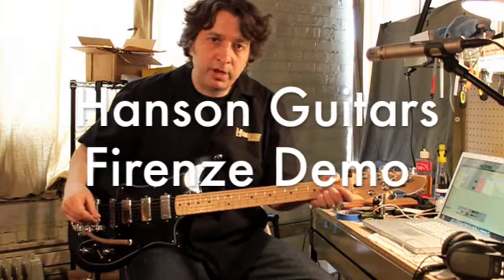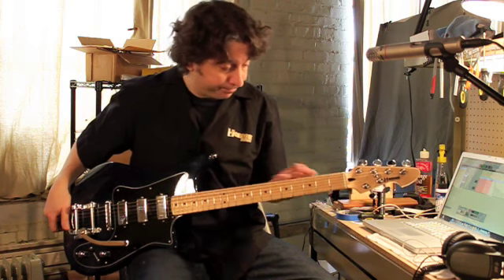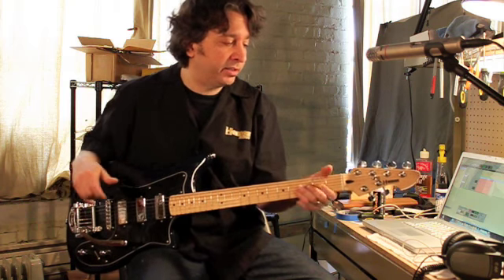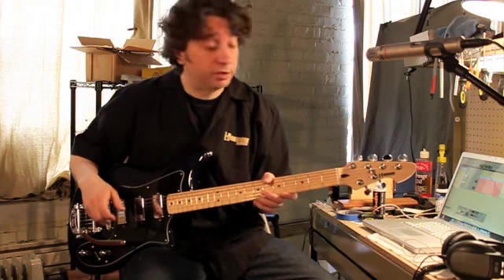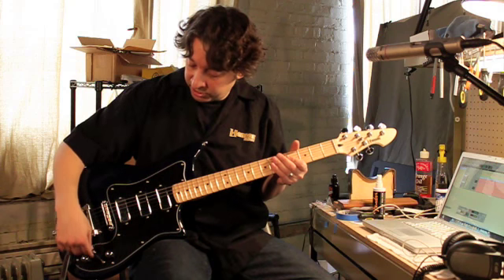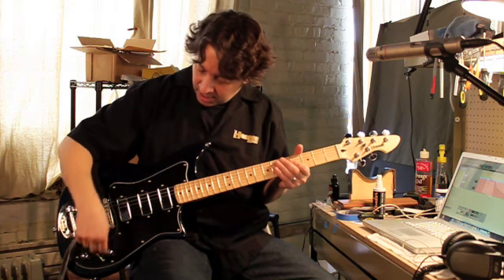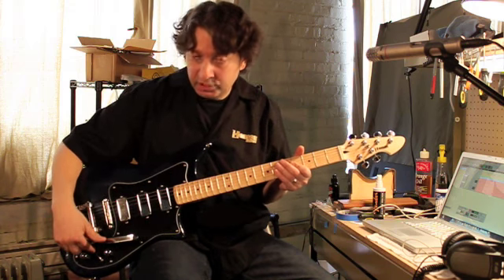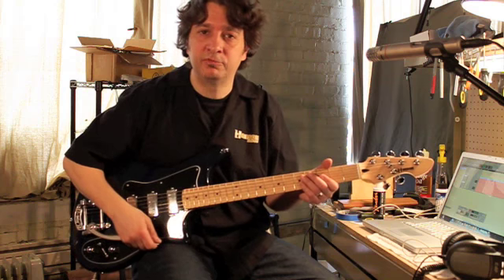Hanson Guitars "Firenze" Demo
Hanson Guitars founder Demos the "Firenze" solid body electric guitar by Hanson Musical Instruments, Chicago, IL USA